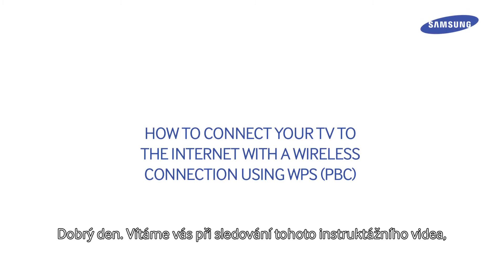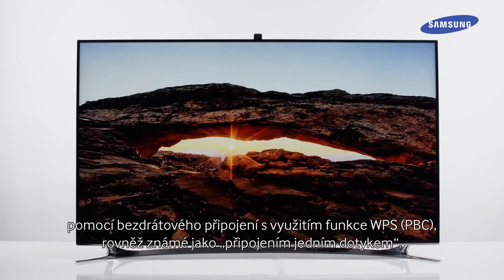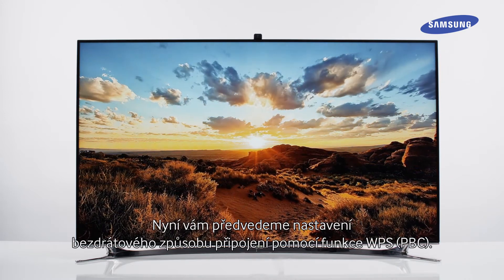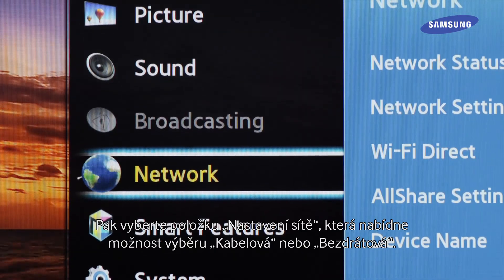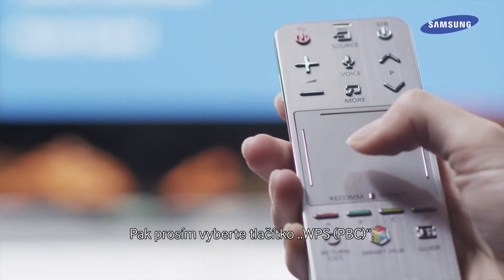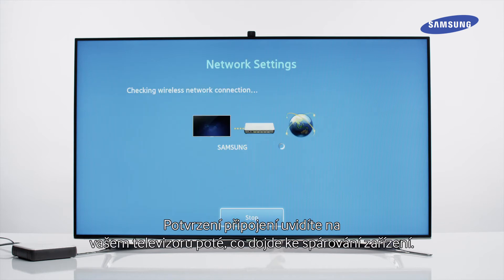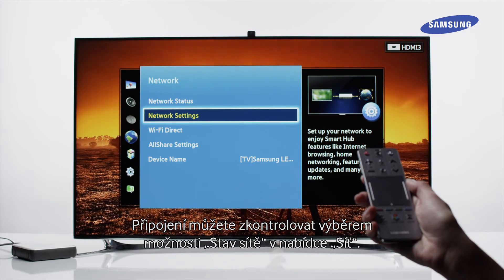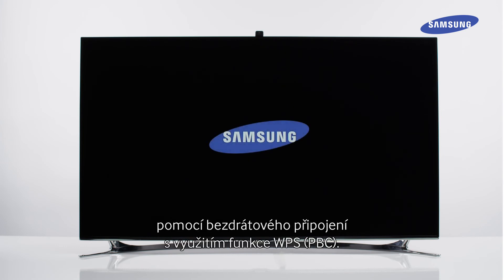Samsung Smart TV - Videoprůvodce - Připojení TV k internetu pomocí bezdrátového připojení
V tomto výukovém videu vám krok za krokem ukážeme, jak připojit váš televizor k internetu pomocí bezdrátového připojení.